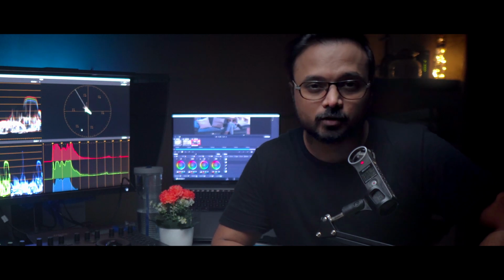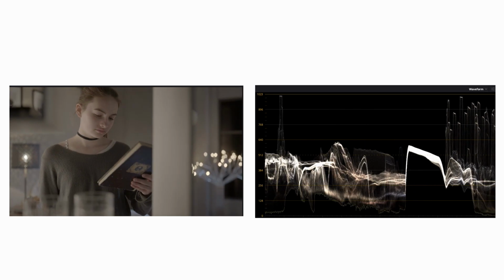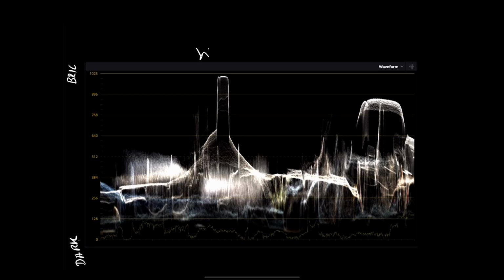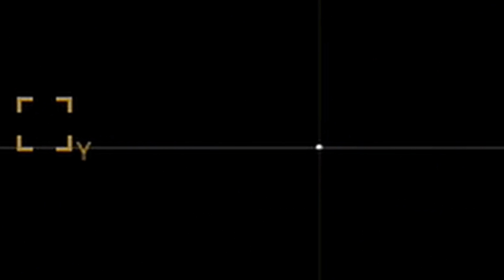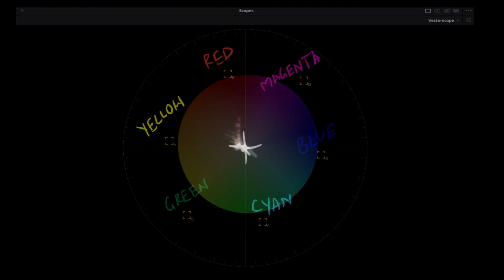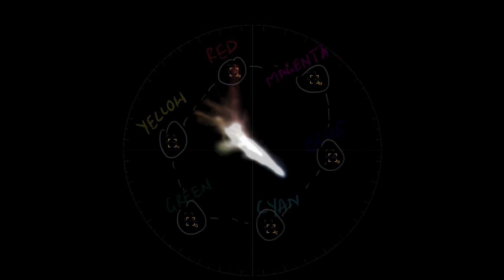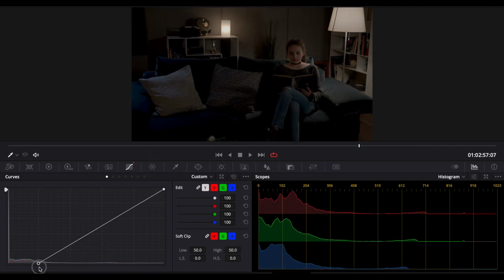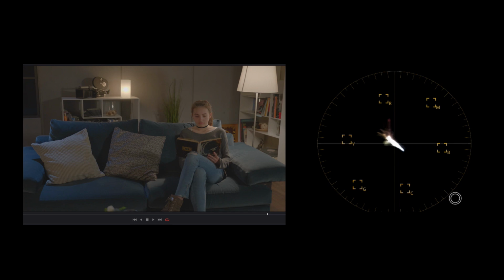What's Waveform and Vectorscope? | Why use them for Color Correction and Color Grading?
In this episode, we discuss two of the most underrated tools at our disposal to do color correction. Though Color correction and Grading are to a large extend subjective but to begin with correcting an image, it always helps to have mathematical and objective reference parameters to double-check the image. Waveform and Vectorscope present in almost all the NLEs are as common as they are rarely used. Let's change that by learning and/or refreshing our basics of Waveform and Vectorscope. So via this video, we explore what's waveform and vectorscope? and why use them for color correction and color grading?

🎁 Creating such content needs time, research, resources, and lots of coffee.

Cheers! 🍻
Stay Strong! Stay Safe! Stay Home!

Gear Used to Make This Video // Our Kit

◆ BenQ SW270C 27 Inch 2K Photo Editing Monitor
◆ Apple MacBook Pro. 16-inch
◆ X-Rite Colorchecker Passport Photo

📌Camera
◆ Sony A7S II

◆ Sony a6400

📌 Lens
◆ Sigma 16mm F/1.4
◆ Sony 35mm F/2.8

📌 Tripod
◆ Sirui tripod N2204

📌 Sound
◆ Zoom H1
◆Sekonic L858D